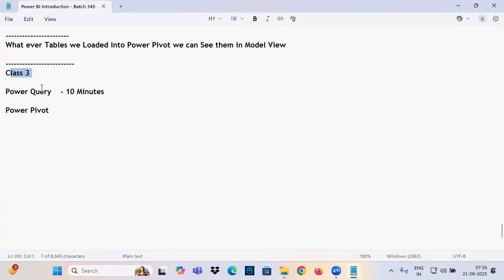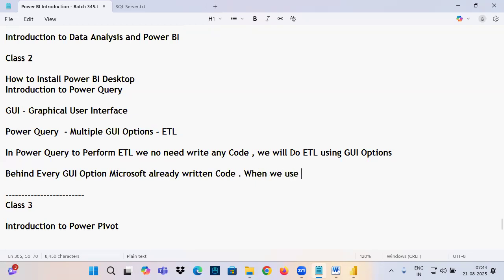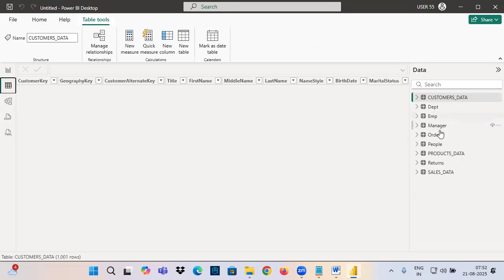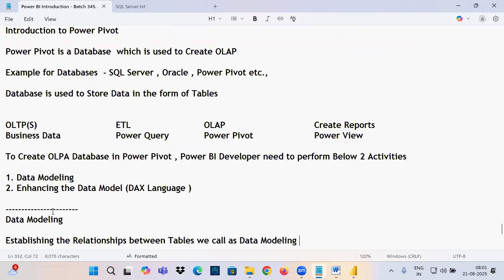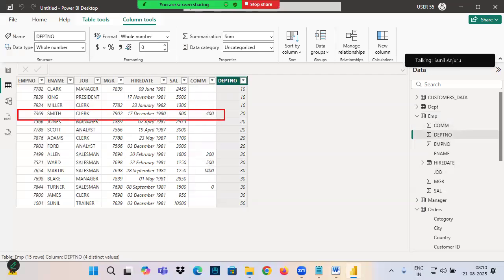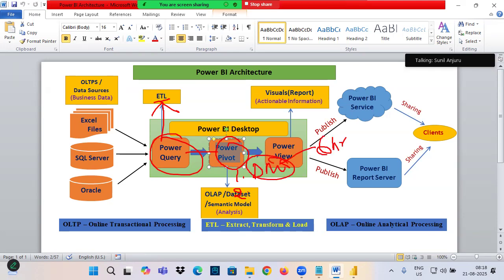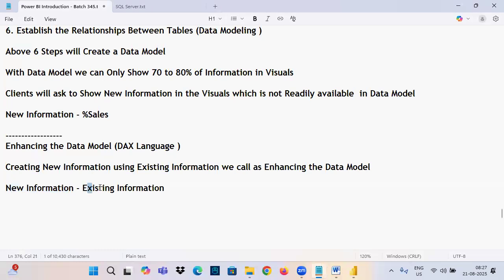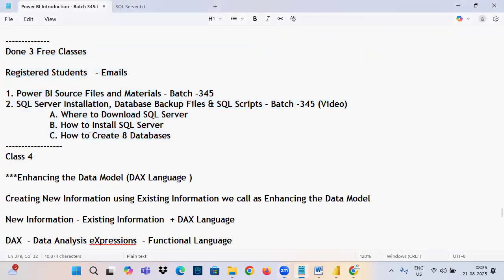Power Pivot & Data Modeling Introduction 1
*Power Pivot & Data Modeling Introduction | Analytics Benchmark| 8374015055

🚀 Want to take your *Data Analytics* skills to the next level?
Join our *Free Power BI Demo Session* and explore the power of **Power Pivot & Data Modeling** to create professional dashboards and unlock advanced business insights.

👉 Enroll in our Full Power BI Course to become a *Data Analysis Pro*!

✅ Introduction to Power Pivot & Data Models
✅ Creating relationships between multiple datasets
✅ Building calculated columns & measures using DAX
✅ Designing optimized data models for reporting
✅ How Data Modeling boosts performance in Power BI
✅ Real-world examples of business problem-solving

✔️ Students & Beginners in Data Analytics
✔️ Working Professionals looking to upskill
✔️ Business Analysts & MIS Executives
✔️ Anyone moving from Excel to Advanced BI

📌 **Why Choose Our Power BI Training?**
✔️ Hands-on Training with Real-Time Projects
✔️ Step-by-Step DAX & Power Pivot Guidance
✔️ Industry-Recognized Certification
✔️ Placement Assistance & Career Support

👉 Do you also want me to **make a thumbnail design idea list** (like we did earlier for SQL & Power BI) for this topic?